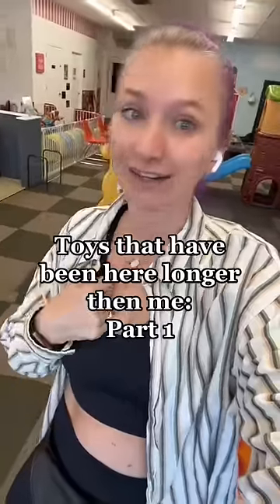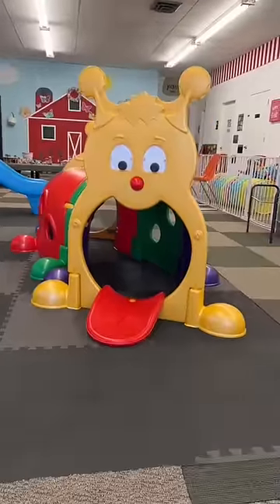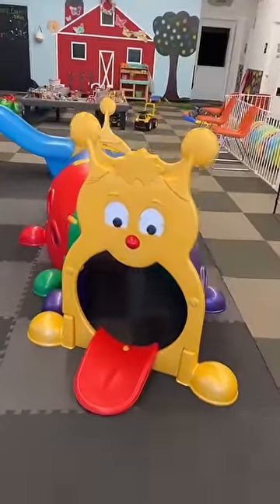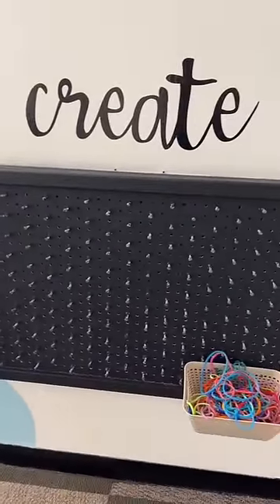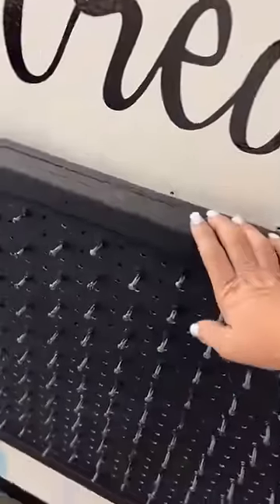Toys that have been here longer than me: part 1 | Sierra Zagarri